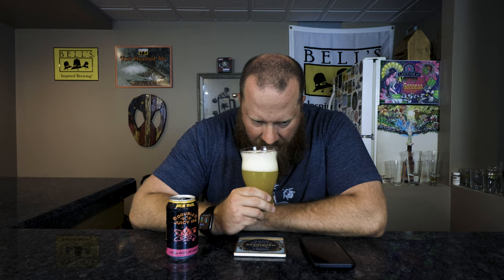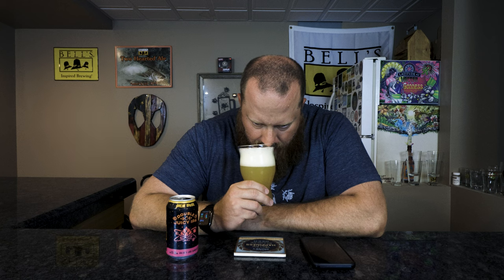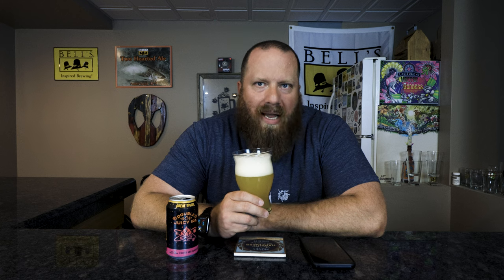Double Juicy IPA Great Divide Brewing Review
Double Juicy IPA Great Divide Brewing is a Double New England IPA by style. This craft beer is 8% ABV. In this craft beer review, we will take a look at the color, smell, and taste.